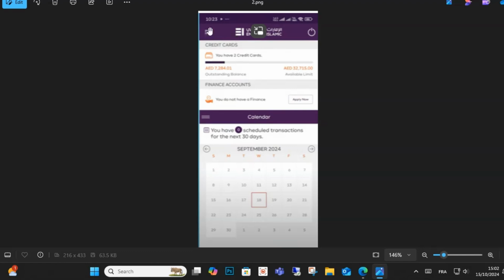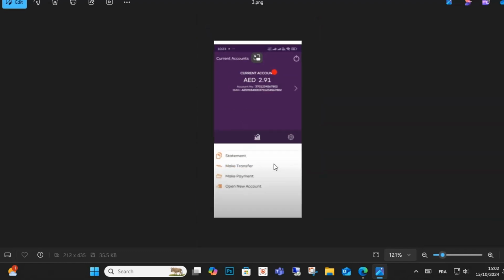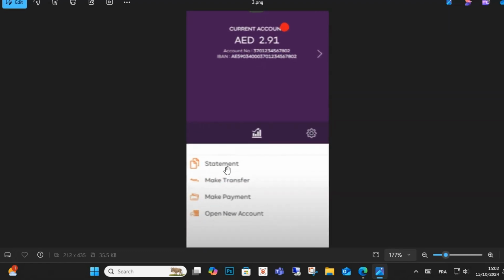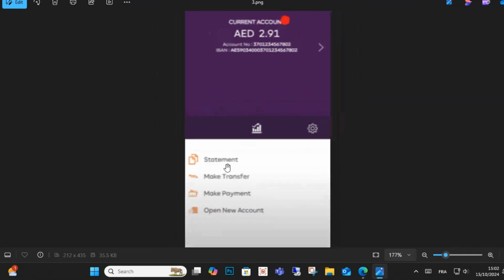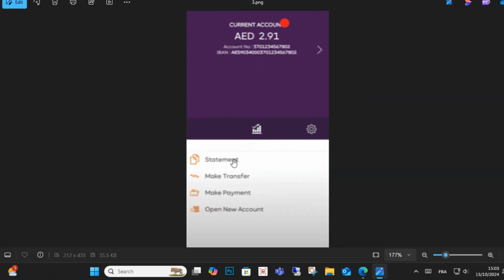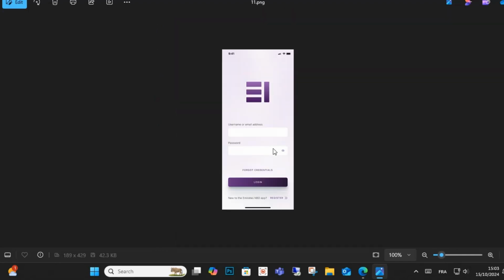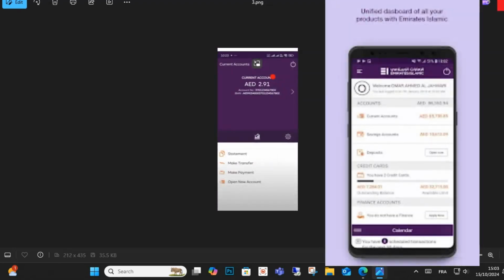How To Get a Bank Statement from Emirates Islamic Bank Online | step by step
this quick tutorial, we’ll walk you through the simple steps to get your bank statement from Emirates Islamic Bank online. Whether you need it for personal records, visa applications, or other purposes